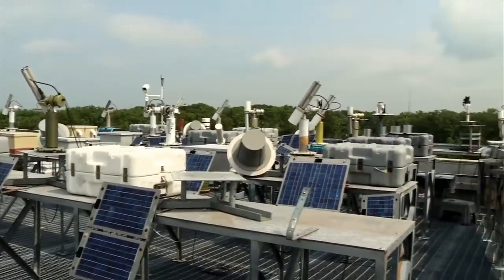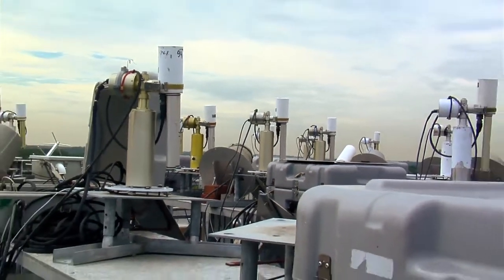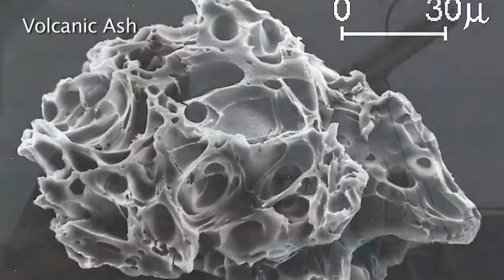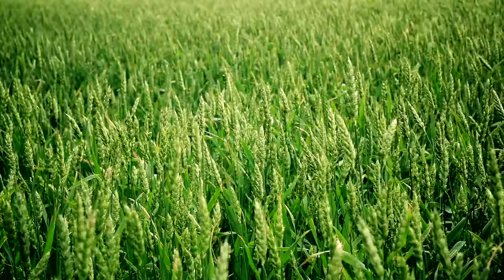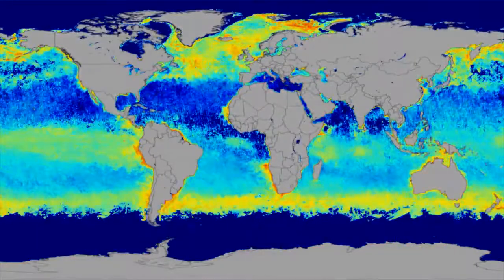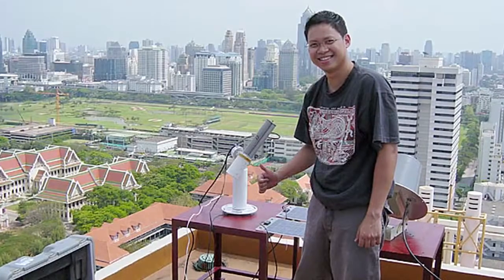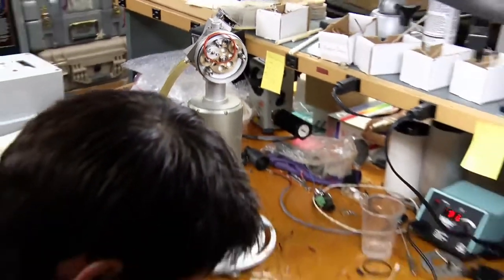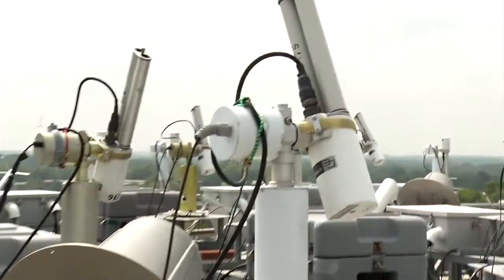NASA - Robots on the Roof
The Aerosol Robotic Network (AERONET) is one of the first places that scientists turn when volcanoes, wildfires, pollution plumes, dust storms and many other phenomena—both natural and manmade—make an appearance. The network of ground-based instruments, called sun photometers, measures the many tiny particles blowing about in the atmosphere called aerosols. The particles are often impossible to see with human eyes, but AERONET's sensors can detect their presence by measuring subtle fluctuations in sunlight as the particles reflect and scatter the sun's rays.